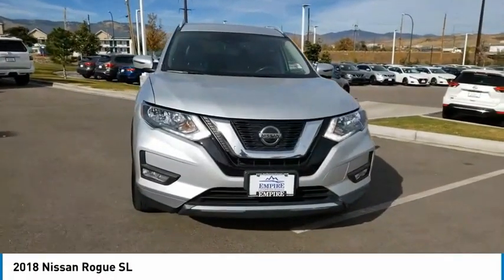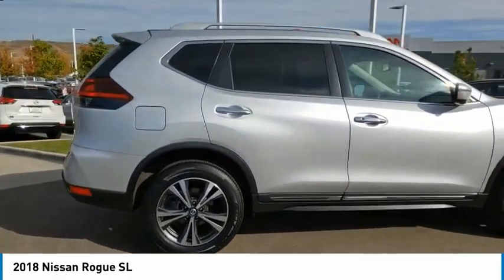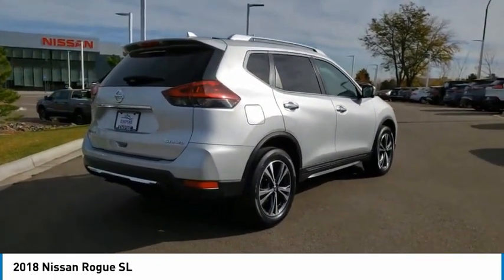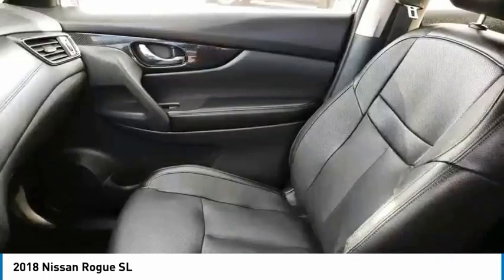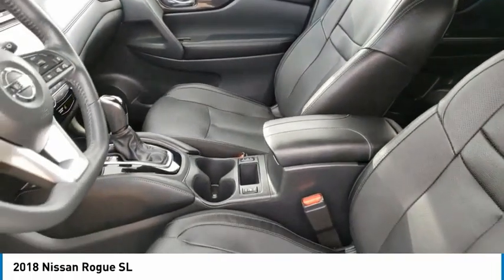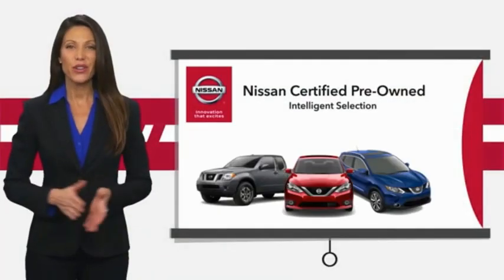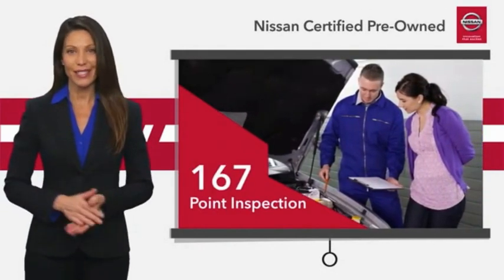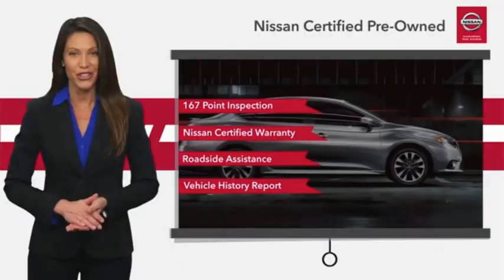2018 Nissan Rogue Lakewood Colorado LC772571B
Recent Arrival!br***BLUETOOTH WIRELESS / HANDS FREE***, ***USB PORTS***, ***NAVIGATION / GPS***, ***BACK UP CAMERA***, ***POWER DRIVER SEAT***, ***KEYLESS ENTRY***, ***HEATED FRONT SEATS***, ***CLEAN CARFAX***, ***ONE OWNER CARFAX***, ***CERTIFIED***, Navigation System.brbrbr25/32 City/Highway MPGbrbrbrCertified.brNissan Certified Pre-Owned Details:brbr * 167 Point Inspectionbr * Roadside Assistancebr * Warranty Deductible: $100br * Includes Car Rental and Trip Interruption Reimbursementbr * Vehicle Historybr * Limited Warranty: 84 Month/100,000 Mile (whichever comes first) from original in-service datebr * Transferable WarrantybrbrbrClean CARFAX.brCARFAX One-Owner.brbrAwards:br * 2018 KBB.com 10 Best SUVs Under $25,000brbrTo see more quality vehicles like this one right here just or dial (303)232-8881 FAMILY OWNED AND OPERATED WHERE YOU ALWAYS BUY THE BEST FOR LESS !